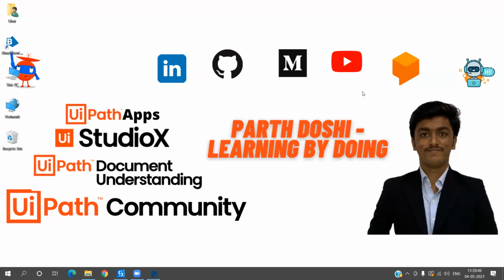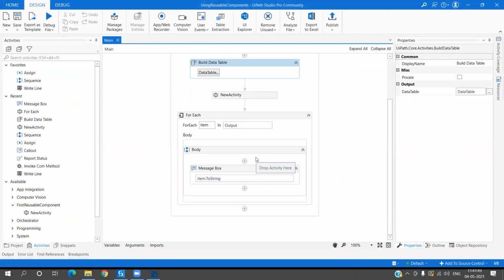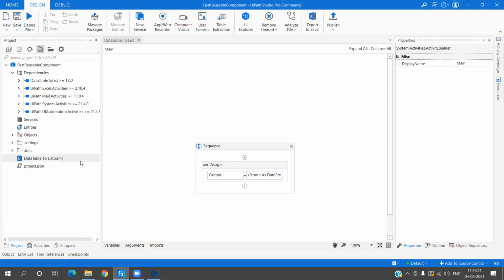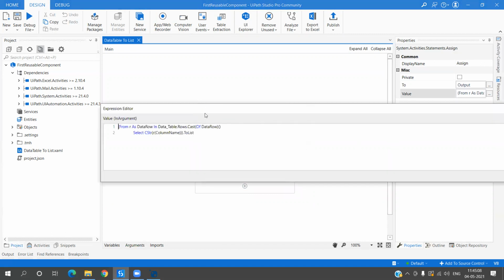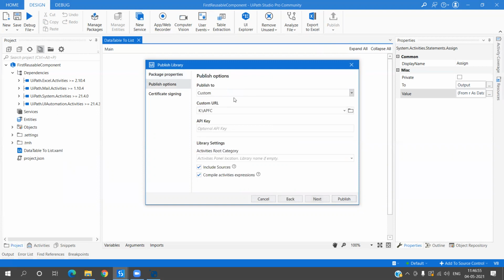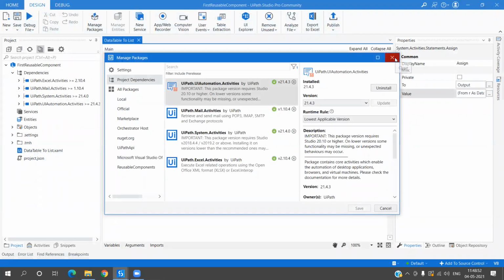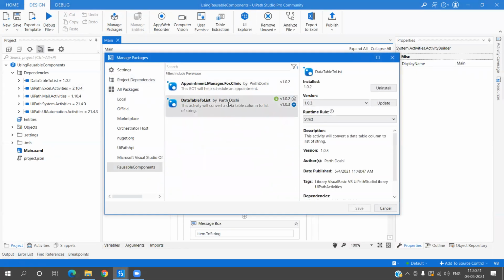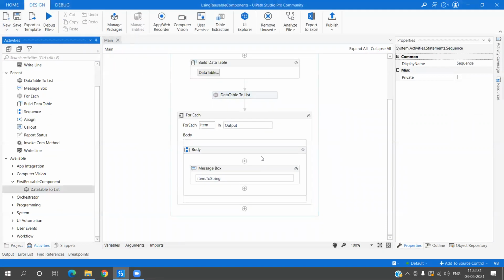Building your first Reusable Component in UiPath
In one of the recent videos, I had discussed the importance of reusability in automation and multiple ways in which reusable components can be built in UiPath.

Now, in this video going to see how to build a reusable component in UiPath from scratch.

We are going to learn the following components:
1) Building reusable components in UiPath
2) Editing metadata of Component
3) What is NuGet package explorer?
4) Utilizing reusable component in workflows
5) Practical demonstration of all the above mentioned points